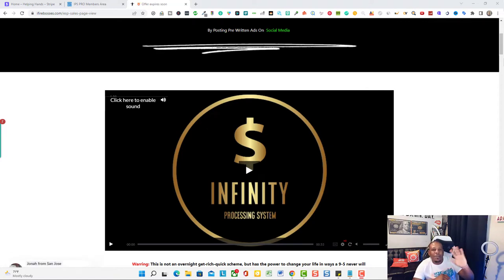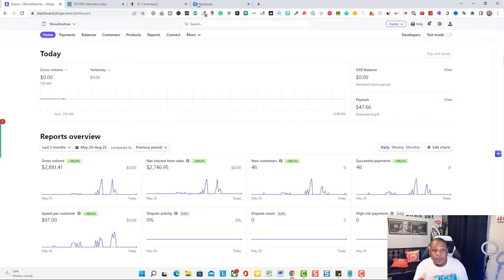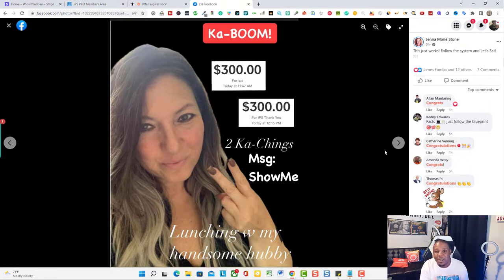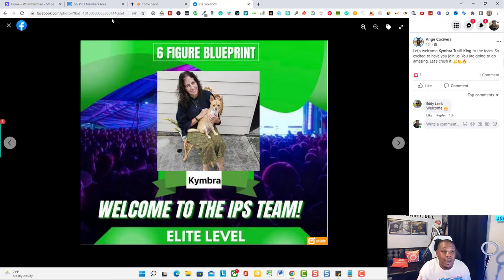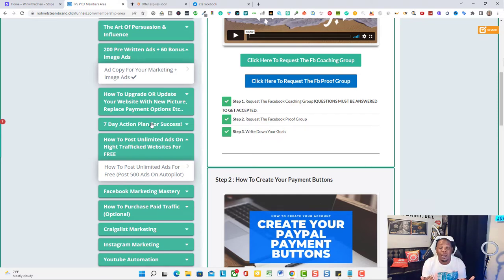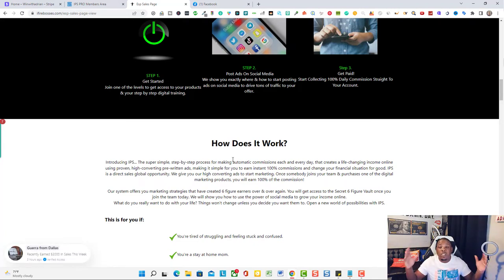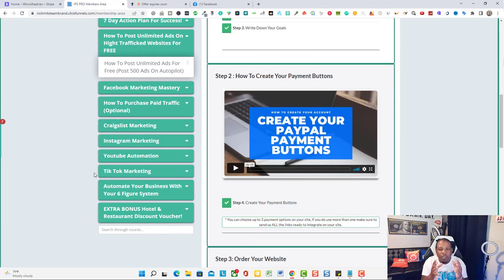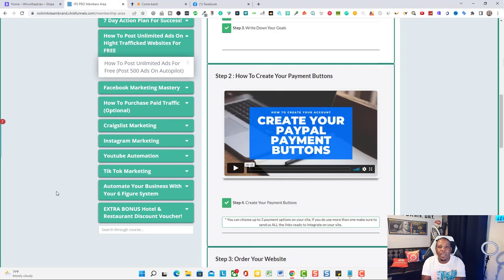Infinity Processing System Review Infinity Processing System Income Proof Top Video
You can discover more about "Infinity Processing System Review" topic , click: ?

This video is about Infinity Processing System Review subject information but we try to cover the following subjects:
-infinity processing system honest review
-infinity processing system update

"Infinity Processing System Review" is a very popular subject and I wish you liked this YT video.
On the web you can find a ton of details concerning 'Infinity Processing System Review' however let's be honest ... A YouTube video is worth hundreds of words, and it's easier to get the info that you searched after. That's why we created this YouTube video regarding Infinity Processing System Review subject as well as 'infinity processing system honest review'

Thank you for your time in finding out about our services. You have absolutely nothing to lose :)
The Autoplay feature on YouTube makes it much easier to decide what to enjoy next. After you see a YouTube video, it will automatically play another associated video based on your viewing history.

Let us know if you enjoyed our video in the comment section :)

DISCOVER HOW I WENT FROM DEAD BROKE TO OVER $40K IN FIVE SHORT MONTHS